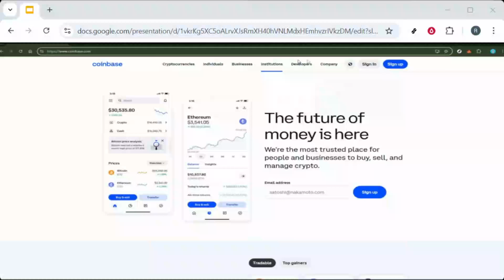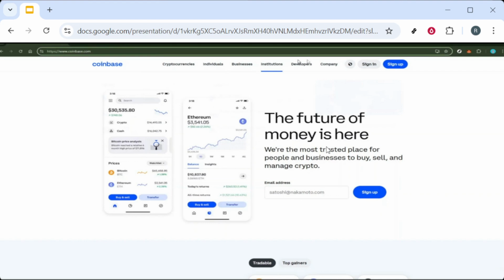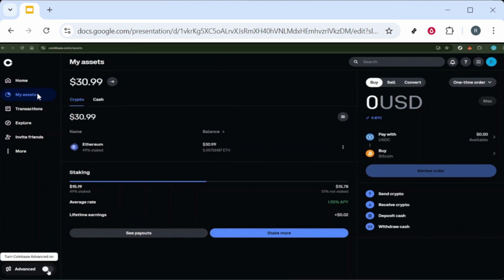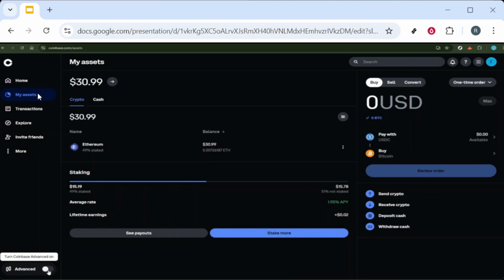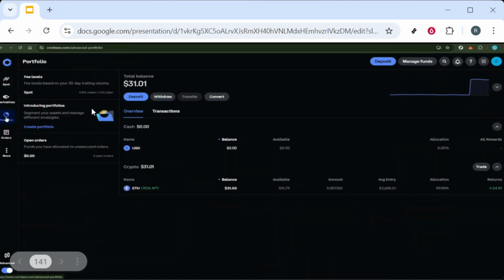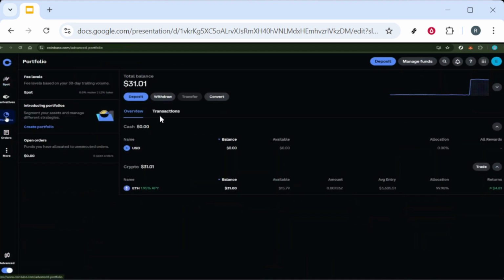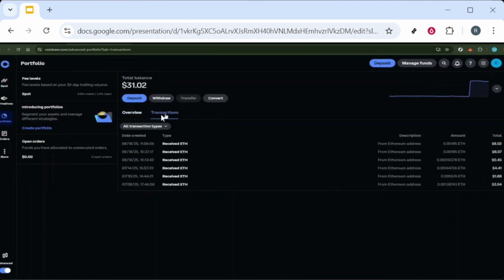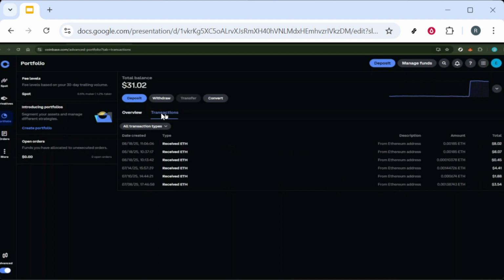How to Check Your Coinbase Asset Balance in Seconds (2025 Tutorial)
Checking your updated crypto value takes just seconds. Coinbase gives real-time pricing for every asset. Follow these fast 2025 steps! ⏱️💹

👉 Steps
📱 Launch Coinbase app
📊 Dashboard shows total balance
👆 Tap asset for exact value